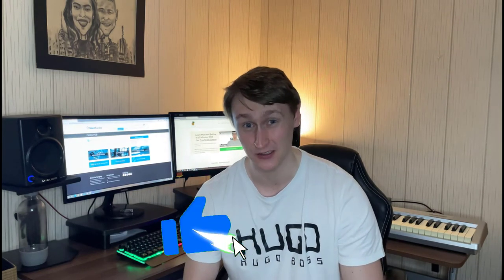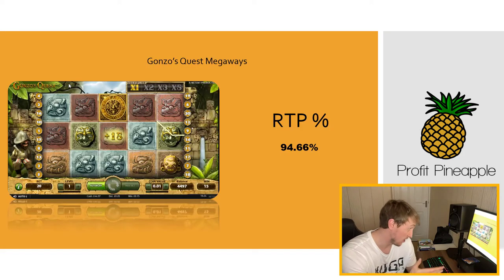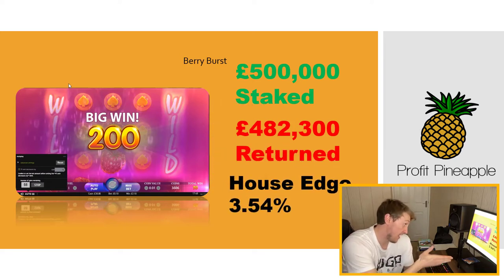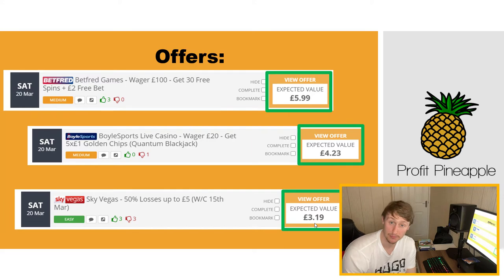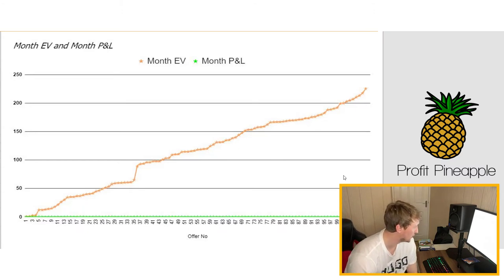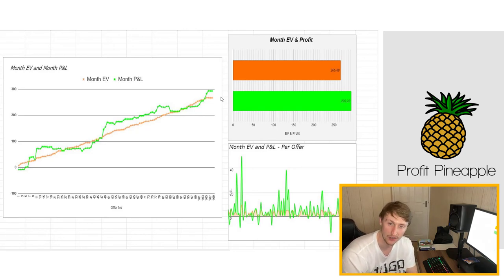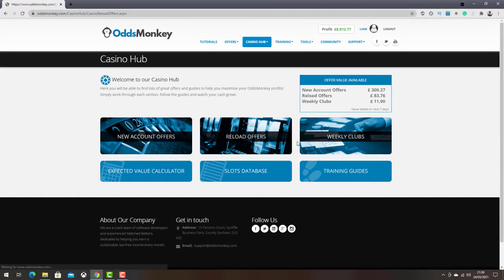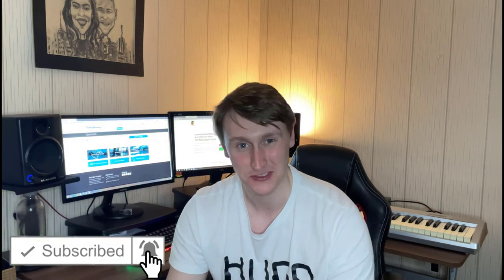How Casino Offers Work - Matched Betting Tutorial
In this video, I explain how casino offers work. Casino bonus offers in Matched Betting are a great way to make risk free money each month!

This video will walk you through how to profit from advantage play casino bonus offers in Matched Betting.

Matched Betting casino offers are a form of advantage play, although similar to free bets, bonus offers are positive in EV or expected value. This means that when playing on slots it's imperative to have a strong mentality and trust maths and EV as this will always even out and leave you with a profit over time.

I use OddsMonkey and their casino hub to locate and profit from the bonus offers that are available from all the different bookmakers.

This Matched Betting guide will walk you through how you can add slots, blackjack and roulette casino bonuses to your list of skills and further accumulate your profits.

Video Timestamps:
00:00 Intro
01:05 Slot Machines Overview
01:39 How The Slot Machines Select Who Wins?
03:45 How Can We Make Money From Casino Games?
04:19 What is EV?
05:04 How To Work Out if an Offer Has a Positive EV?
06:18 Expected Value/Profit & Loss
08:45 Conclusion